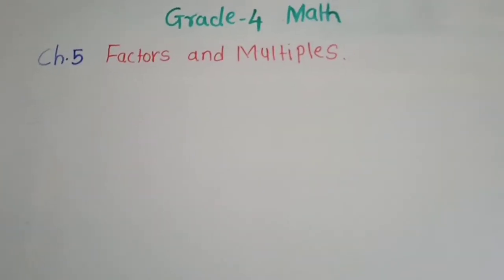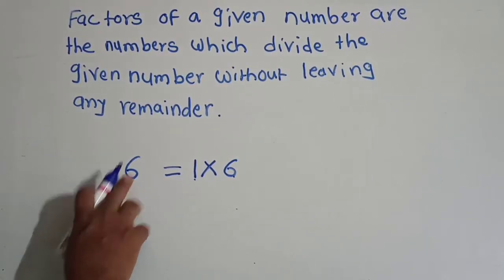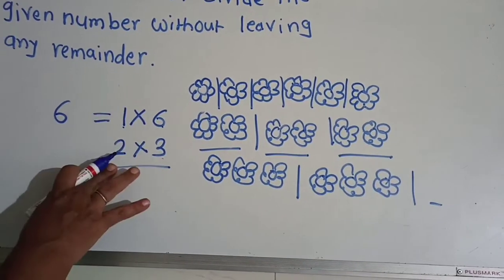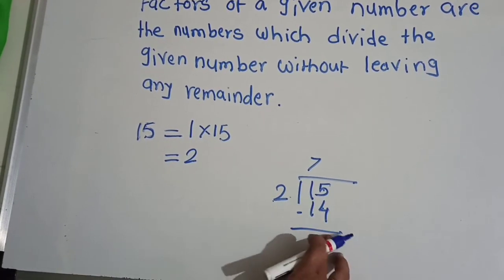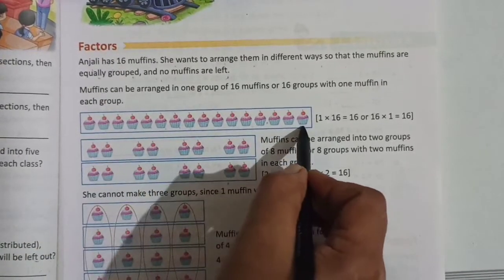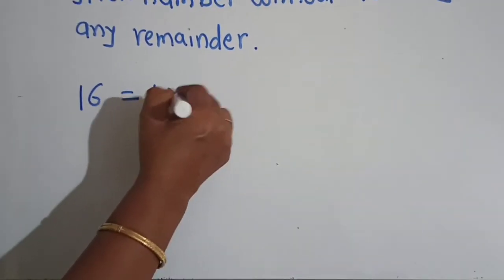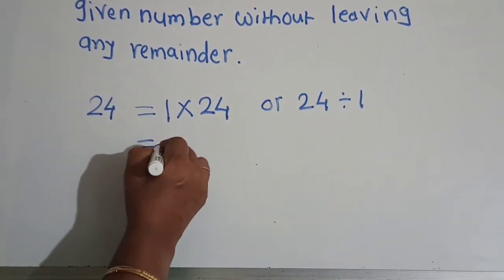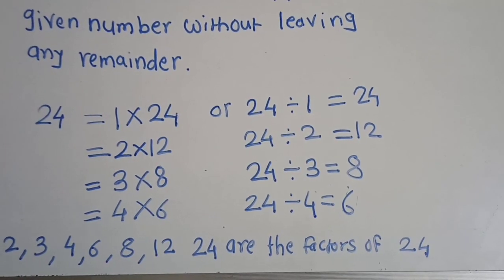Grade-4 | Maths | Chapter 5- Factors and Multiples